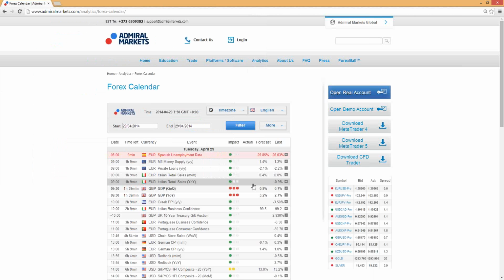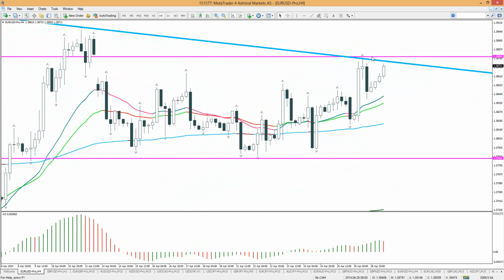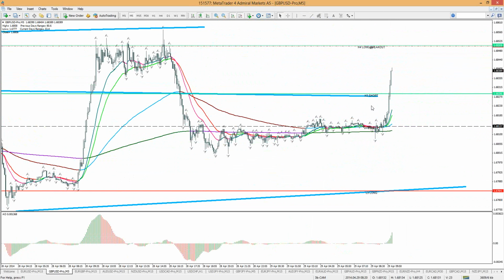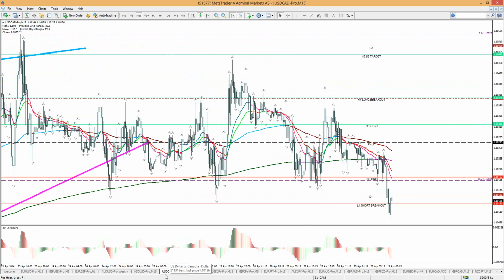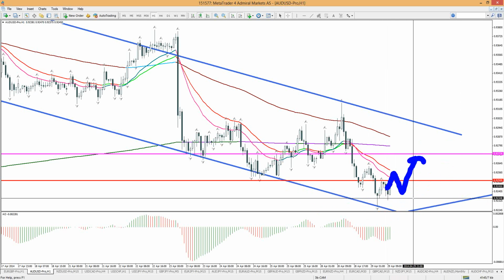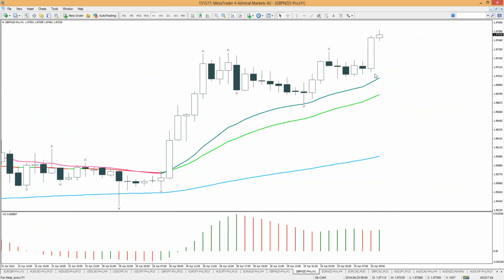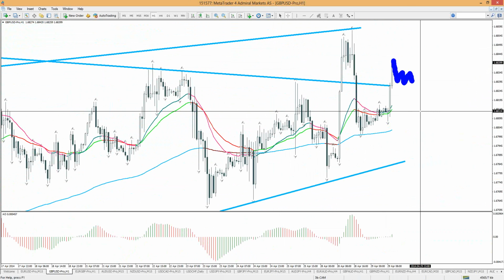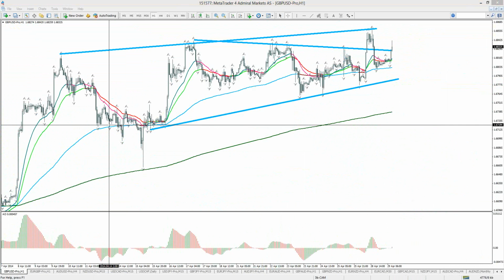Live Trading Lab: Moving Average Trading (29-Apr-2014)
Moving averages provide great guidance for identifying the trend, locating support and resistance, measuring momentum, and assessing trade opportunities. Check out this webinar to find out how it's done.